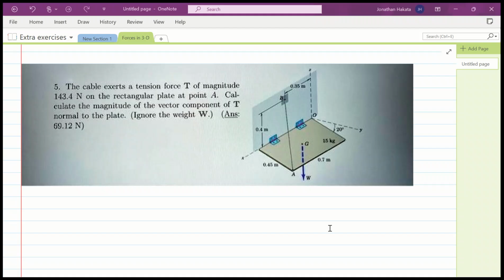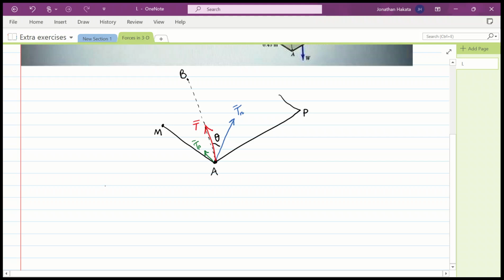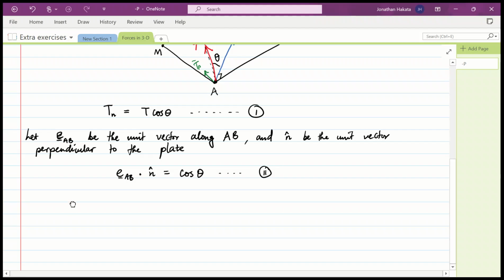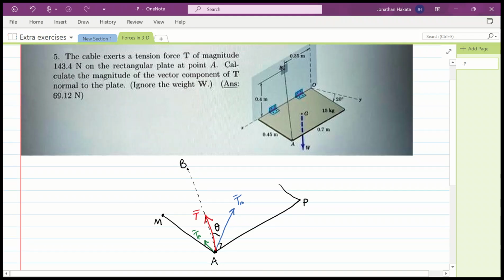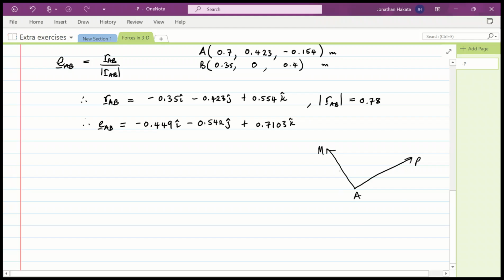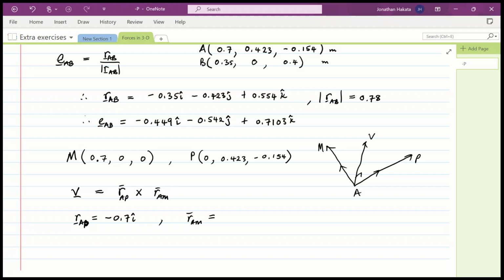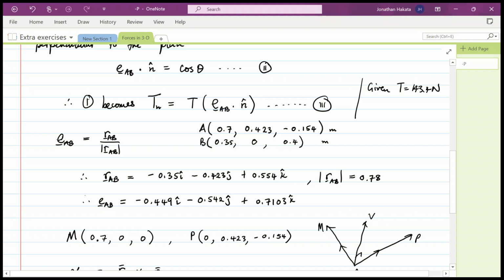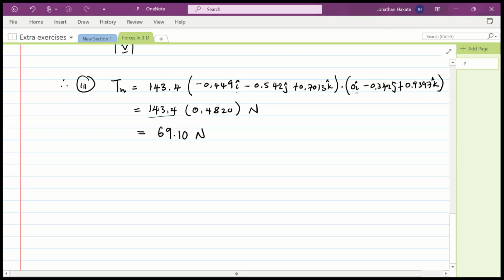Resolving forces in 3-D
The cable exerts a tension force T of magnitude 143.4N on the rectangular plate at A. Calculate the magnitude of the vector component of T normal to the plate. (Ignore the weight W.)  (Ans: 69.12N)